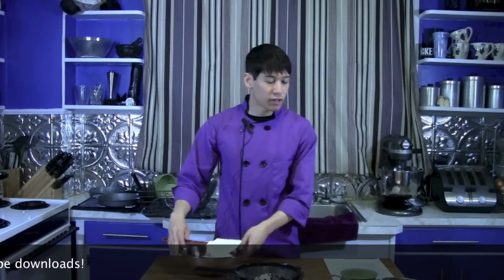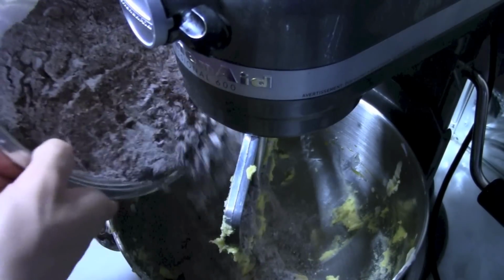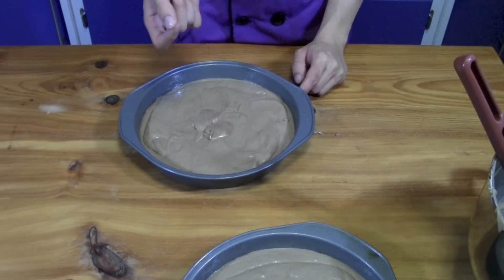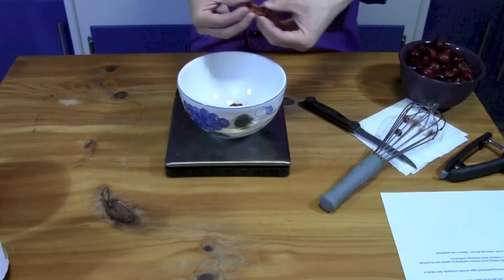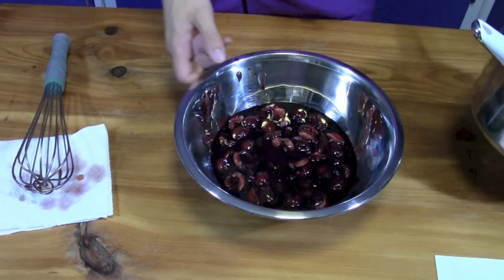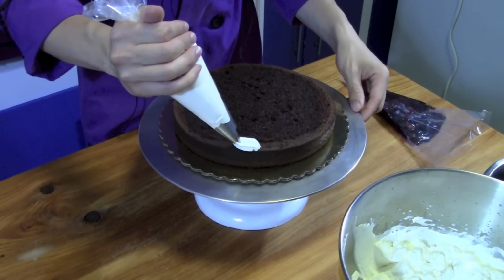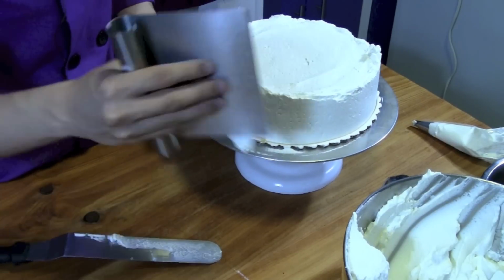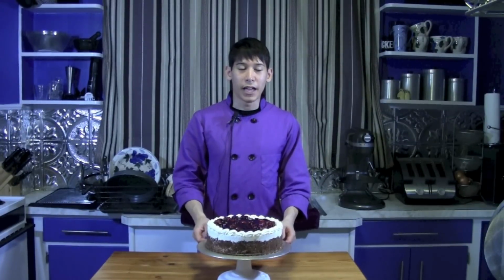Episode 107 - Black Forest Cake - 6-17-12 - The Aubergine Chef HD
The long awaited Black Forest Cake video is here!  I hope this recipe lives up to all your standards!  to download this recipe for free, see more free how-to baking and pastry videos, and to read a blog full of helpful tips and fun anecdotes!